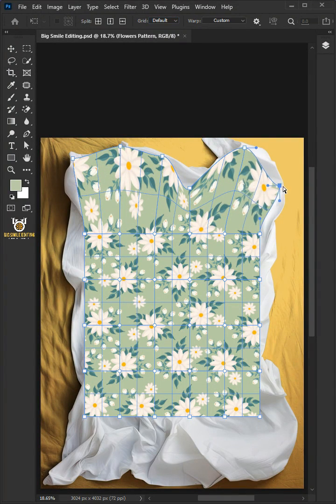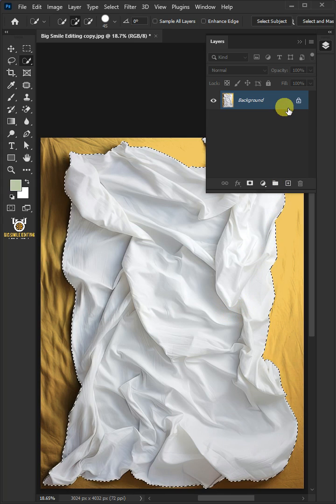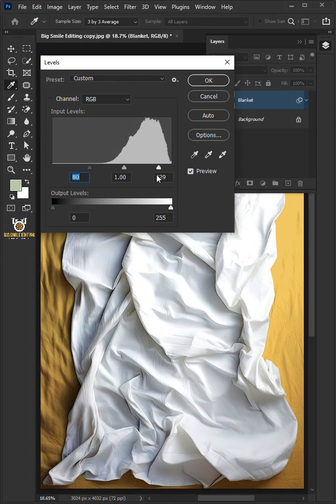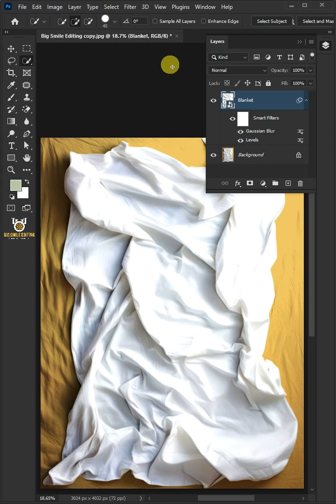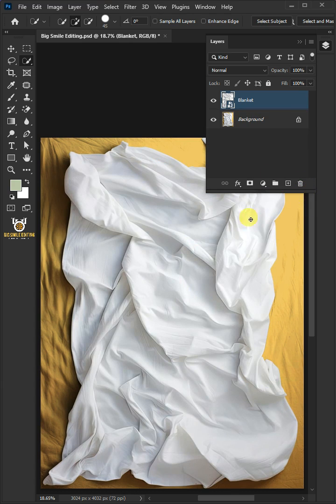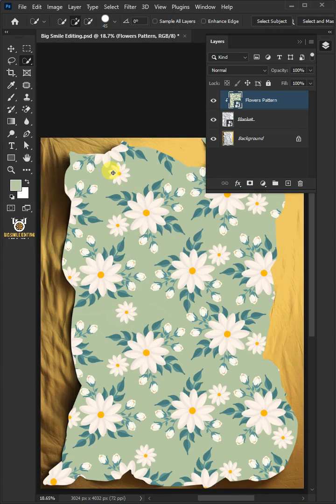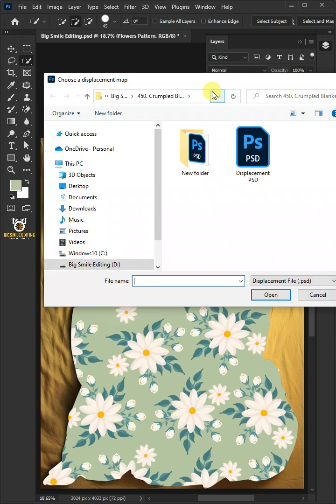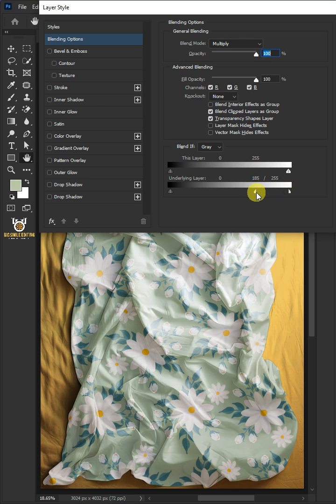How to make crumpled blanket mockup - Photoshop Tutorial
In this mockup photoshop tutorial, learn how to make blanket mockup in photoshop. I will also show you step by step how to make crumpled blanket mockup in photoshop. I hope this lesson helps.